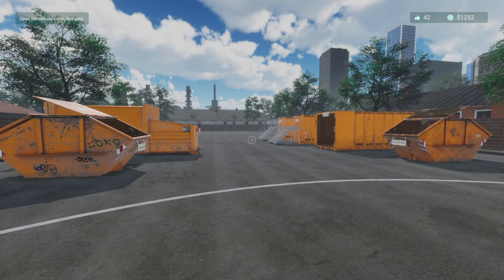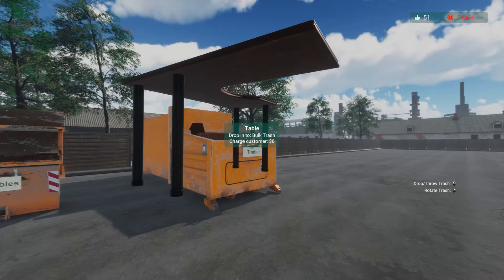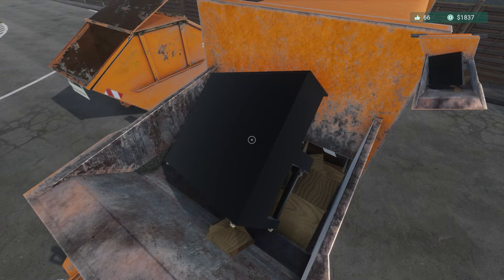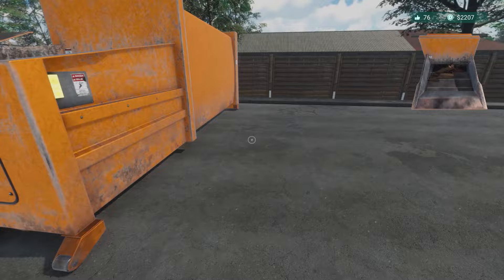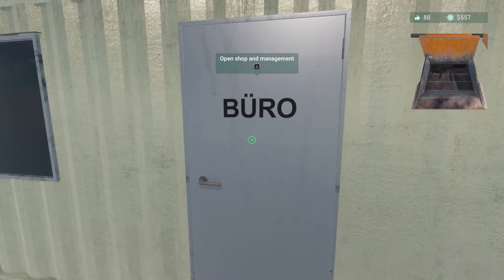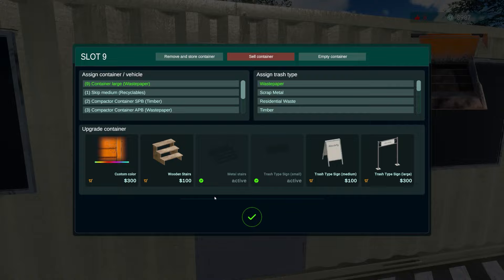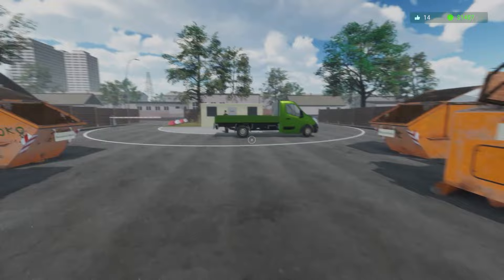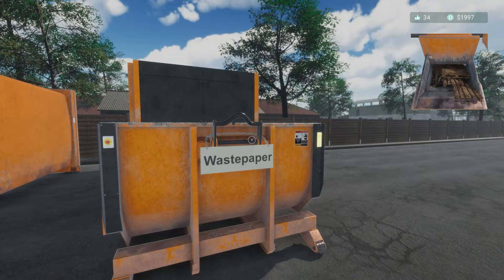Turning a Profit with Recycling & Reuse | My Recycling Center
Beverage obtained so let's play My Recycling Center.

Operate, configure and expand your own recycling center in this first-person simulator! Work fast and sort the trash. Use the compactors to destroy the bulky waste. Earn satisfaction and cash to buy new containers and unlock new trash types. Use the second hand shop to sell re-usable items.